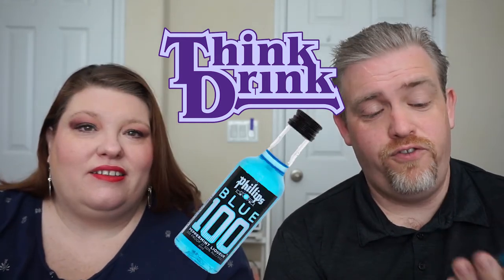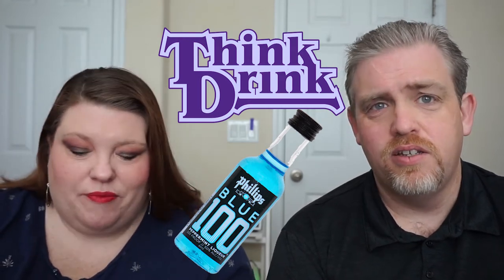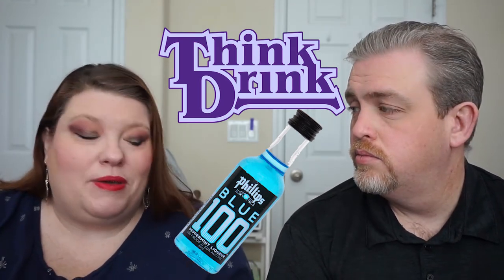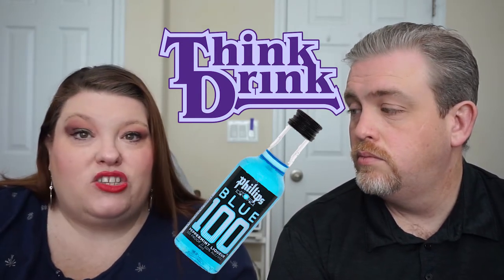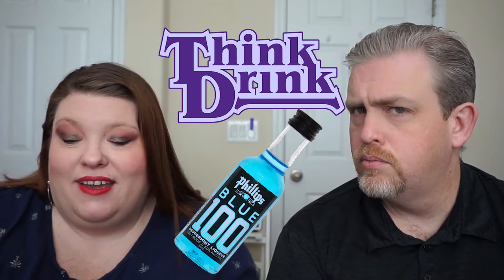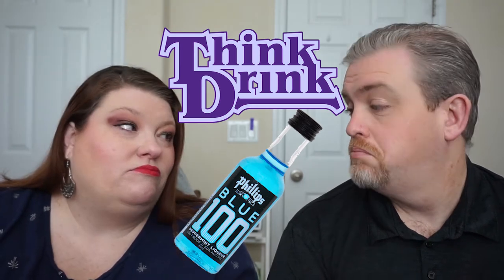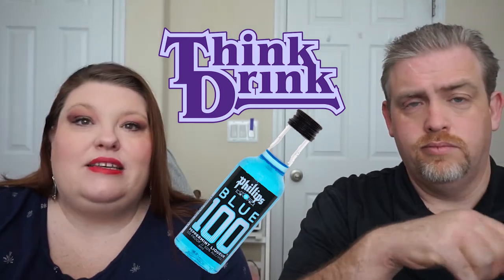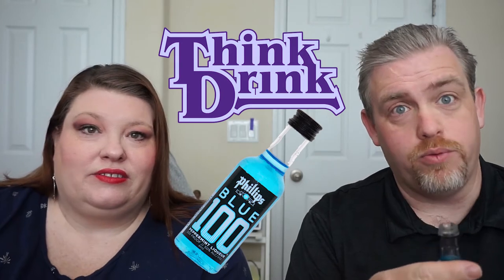Think Drink | Phillips Blue 100 Peppermint Schnapps